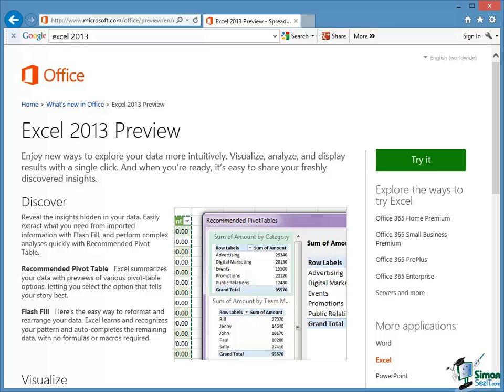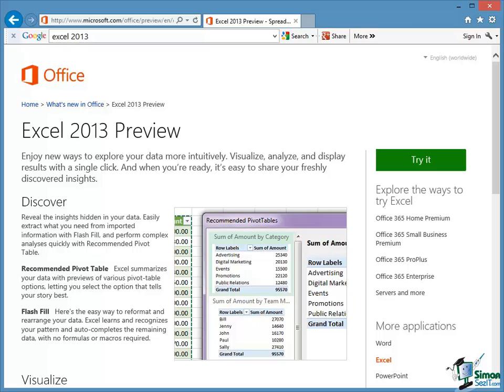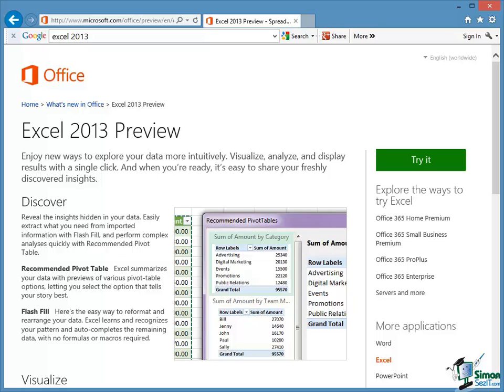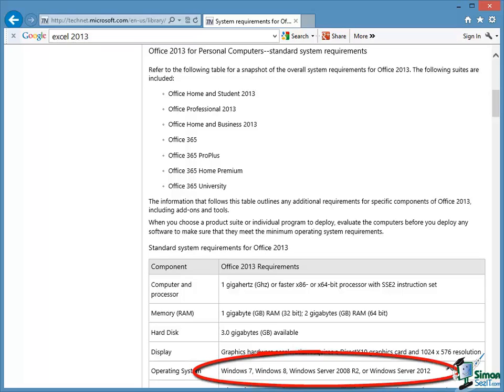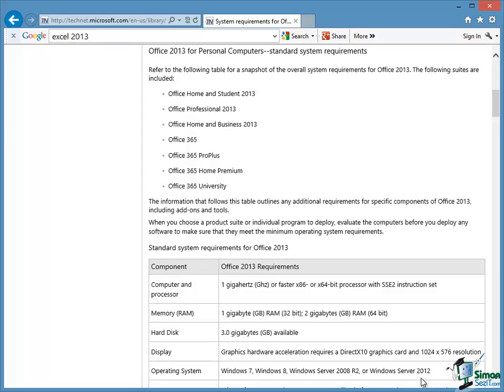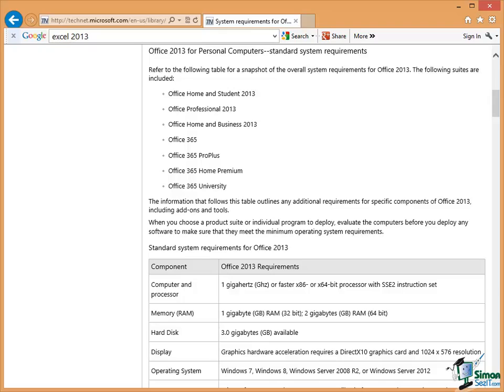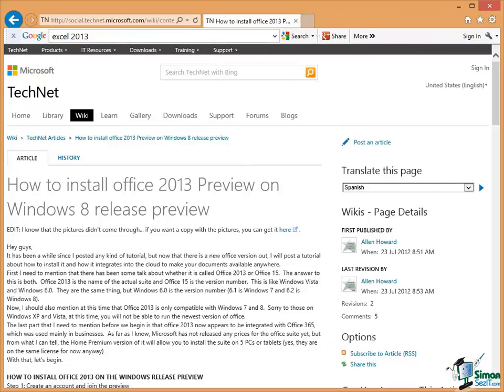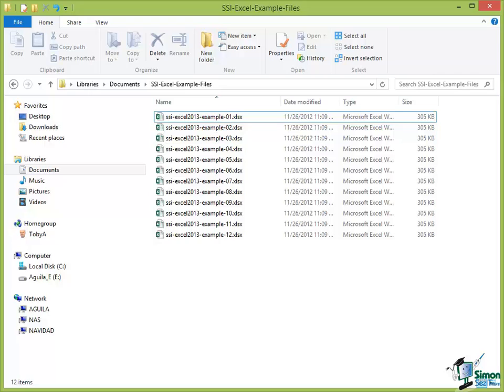Excel 2013 for Beginners Part 1: An Introduction to Using Excel 2013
🔥Get 20+ Excel courses at Simon Sez IT, including training for Excel 365, 2021, 2019, 2016, 2013, and more ➡️ Get a FREE 2.4 hour Excel 2019 Beginners course here

This video contains an introduction and overview of Microsoft Excel 2013--such as what operating systems it supports, what are its standard systems requirements, what devices you can use it with, and more. These details will guide you in using Excel 2013 on your device. Microsoft Excel 2013 is the latest version of Microsoft's Excel products, which is the most popular spreadsheet product used by millions of people around the world. Some of the changes introduced in Excel 2013 are intended for people who use touch screens.

Hello and welcome to our course on Excel 2013.  My name is Toby and I’m your instructor on this course.
Excel 2013 is the latest version of Microsoft’s Excel product and Excel is the world’s most popular spreadsheet product.  It’s used on PC’s, on Macs, and soon on various other devices and literally millions of people around the world use Excel every day not only for things like personal finances, but also it’s used in big business.  And it’s very important in areas of business such as finance.

First of all, I’d like to talk about who this course is for.  If you haven’t used a spreadsheet product before and in particular if you haven’t used Microsoft Excel before, this course is for you.  I’m going to be going right from the basics of Excel and hopefully I’ll be explaining it in enough detail that you can get up to speed pretty quickly.  I will be assuming that you have a reasonable knowledge of using a Windows-based operating system.  So I won’t be explaining terms like what a mouse is and what a click is and so on and scrollers and scroll bars and dialogs.  I’m assuming that standard Windows terminology and Windows usage you’re familiar with.  But I won’t be assuming anything about knowledge of how spreadsheets work and how to use a spreadsheet program.

If you’ve used Microsoft Excel before in an earlier version then what I’m going to do at various points is to point out in certain sections that maybe there’s a part you can skip or maybe there’s a part you could go through quickly because there’s no significant change in this new version.  Having said that, if the version of Excel you’re used to is older than the 2007 version, so if you’ve been using Excel 2000, for example, or Excel 2003, then this version is so different that you probably need to go through the whole thing.  You won’t be used to the Ribbon interface, whereas people with a newer version, 2010, 2007 version, will be familiar with the Ribbon interface.  Although to be fair, there are some significant changes in the Ribbon in this version as we’ll see a little bit later on.

So if you’re familiar with Excel, a version 2007 or newer, then there will be a few parts that you can skip or go through quickly.  If you’re used to an older version or you’re completely new to Excel, I suggest you sit back and enjoy the whole course.

The next thing I’d like to talk about is the sort of device that you’re using to run Excel 2013.  The device that I’m recording this on is a conventional PC in a way, but it also has a touch screen and I can use gestures, hand gestures, in front of the screen.  Now in the course, mainly, I’m going to be using keyboard and mouse because that is still the way that most people use Microsoft Excel.  I will be using touch screen once or twice just to demonstrate what any of the differences are and I’ll cover touch screen in general a little bit later on.  It’s important to recognize that some of the changes in Excel 2013 are in fact intended to accommodate people that use touch screens.  So it’s quite an important factor.  But I won’t be using touch screen extensively.  If you are using touch screen to use Excel, then I hope that I’ll cover enough material that you can proceed with confidence using the touch screen facilities of your PC, laptop, tablet, or whatever sort of device you’re using.